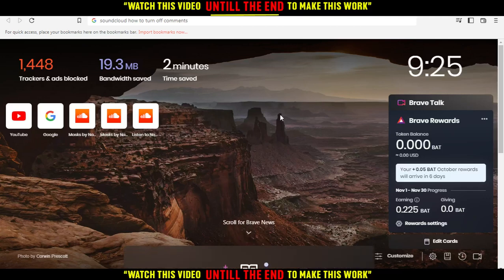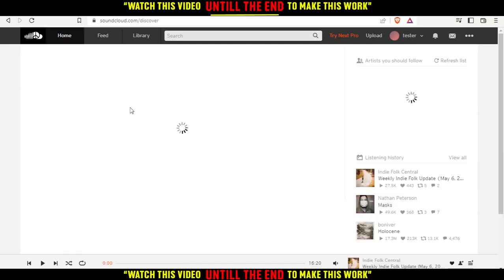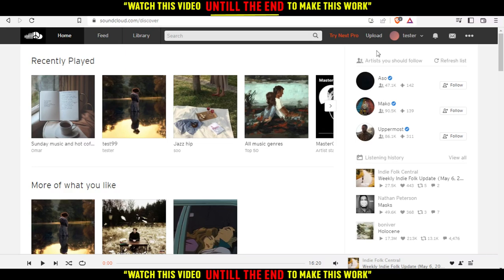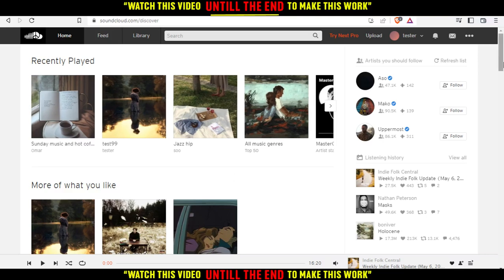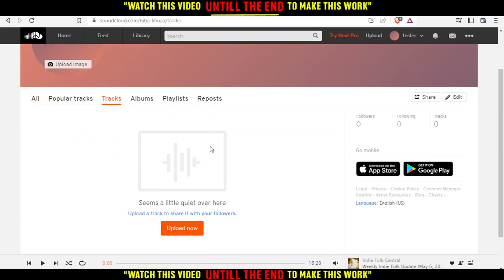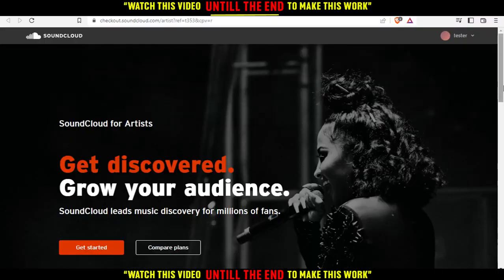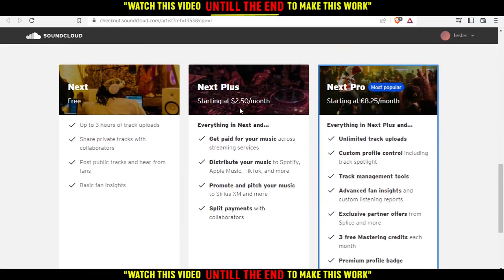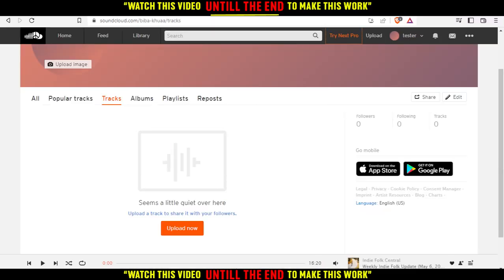How To Turn Off Comments In Soundcloud Tutorial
Today I show how to turn off comments in soundcloud tutorial,turn off comments in soundcloud,soundcloud tutorial